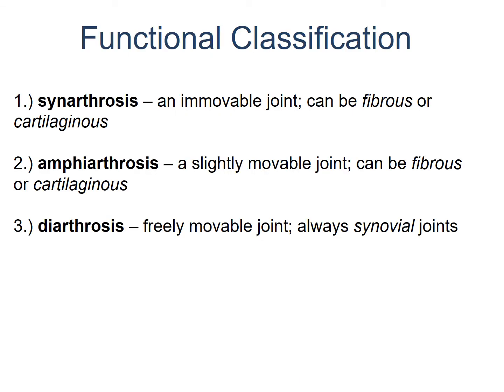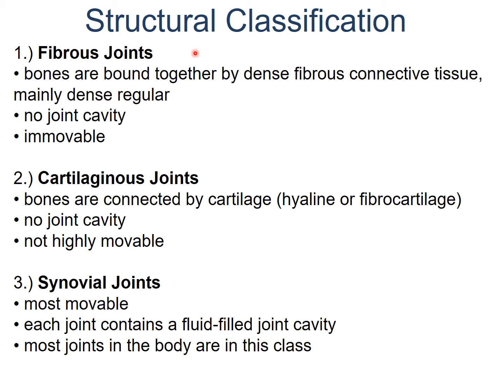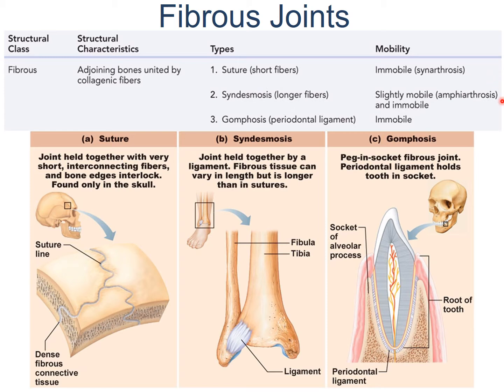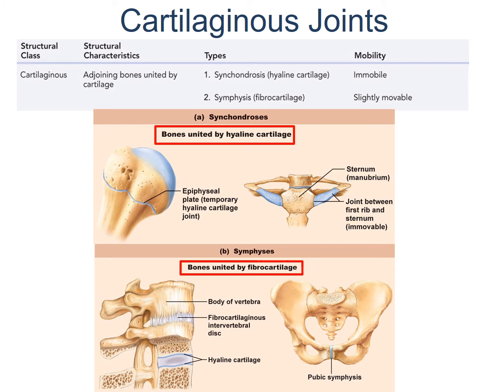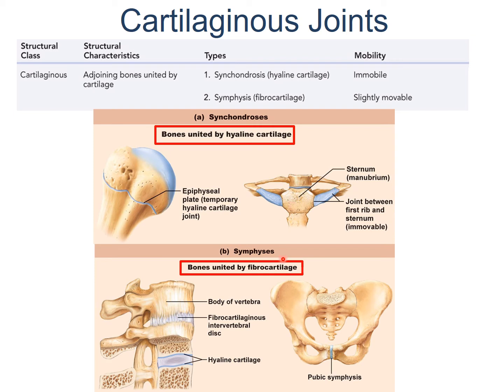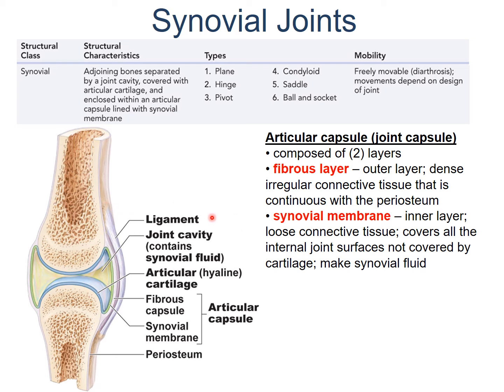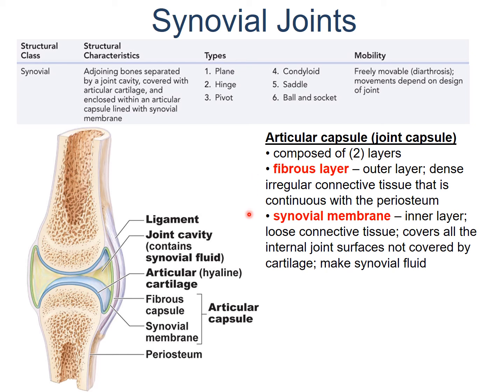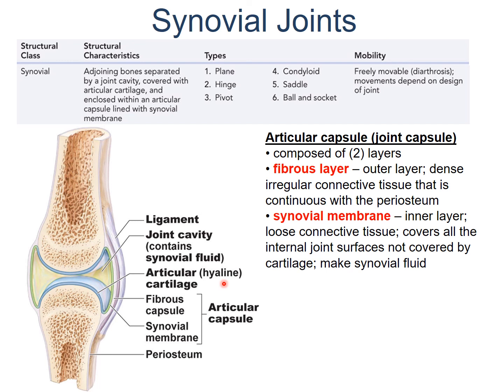Ch. 8: part 1